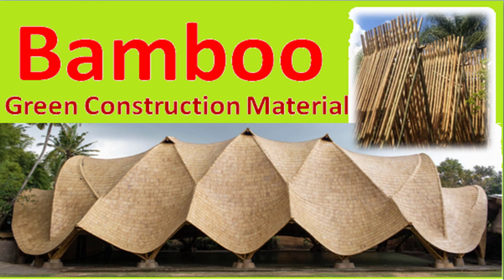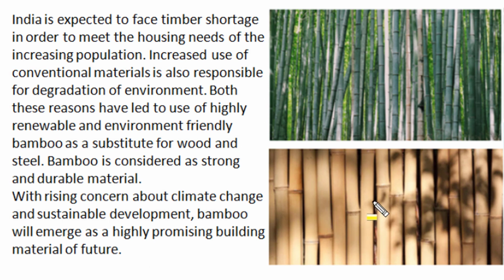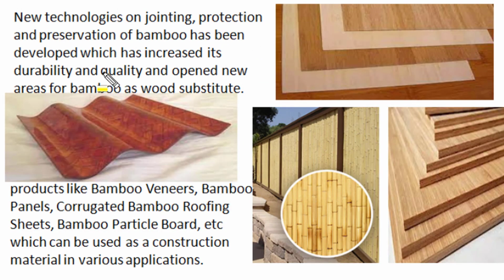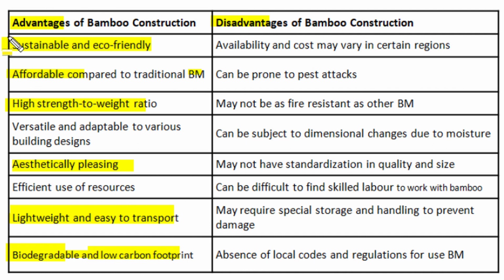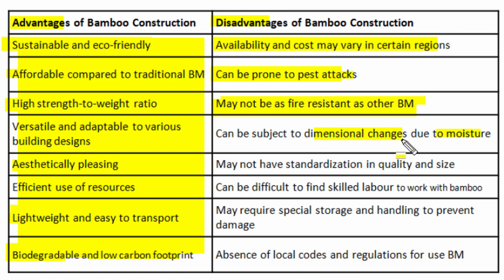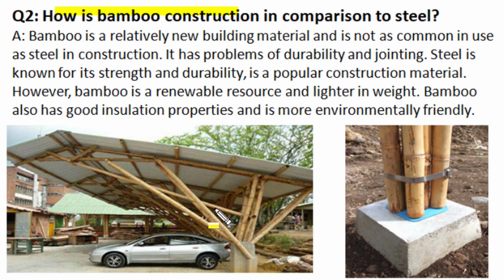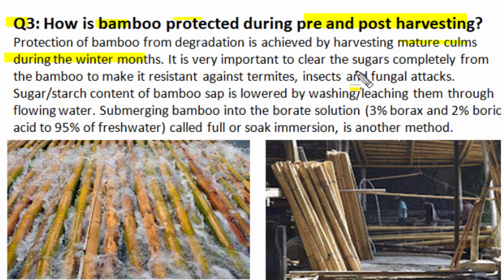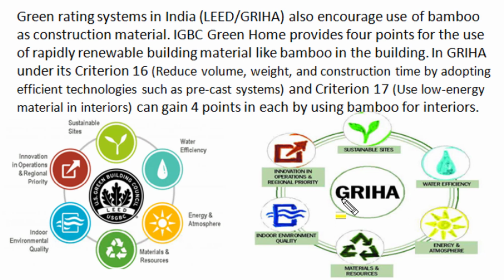Bamboo the Green Building Material, Sustainable Development, Highly renewable & Eco friendly EVGB8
This English language video of green building playlist introduce Bamboo as construction material for green buildings. It describe all consideration for sustainable development and green building. Explain properties and different forms of bamboo in construction application. It also describe advantages and disadvantages of bamboo in construction. The similar video is also available in Hindi Language. in the same playlist with same title but HV marking in place of EV.